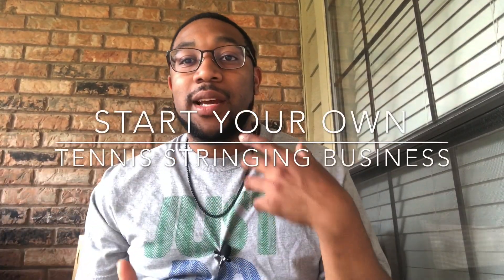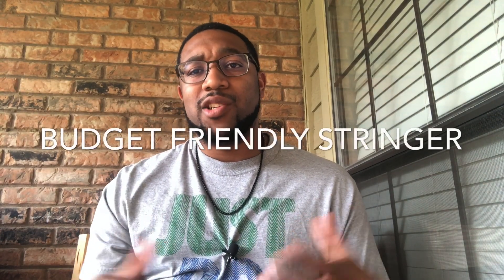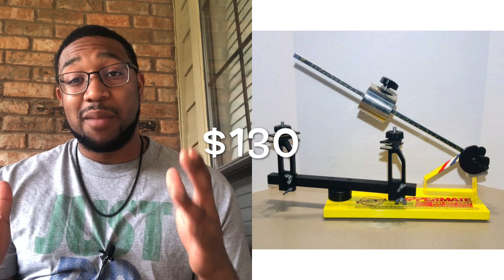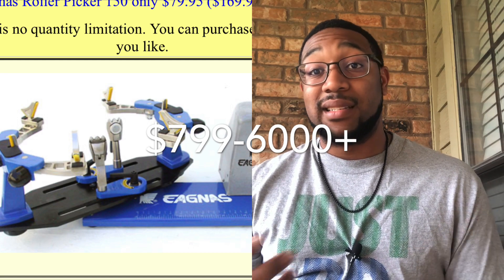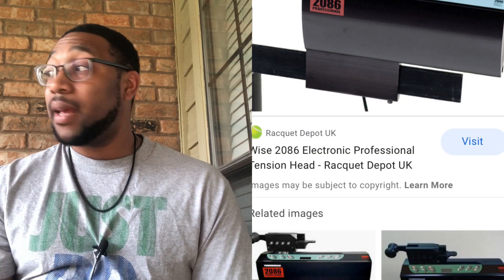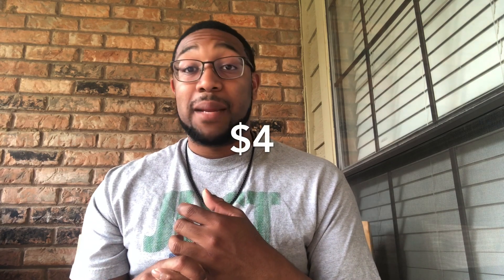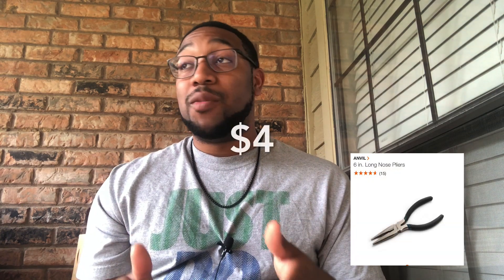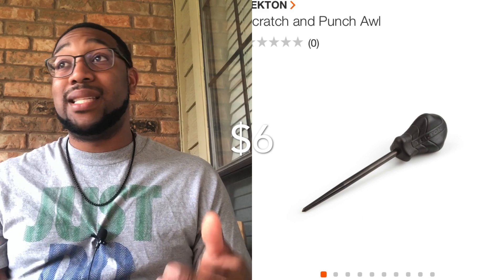Start A Tennis Stringing Business